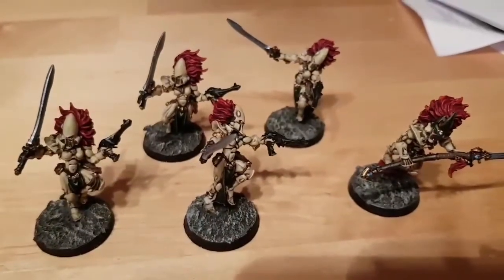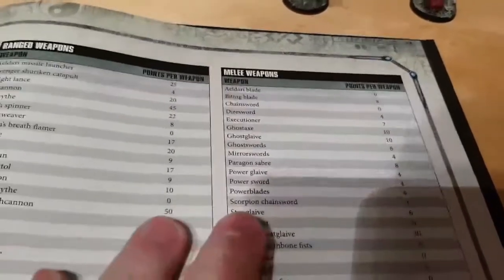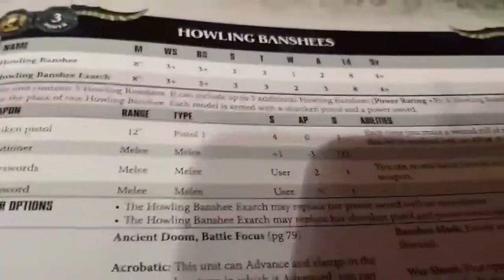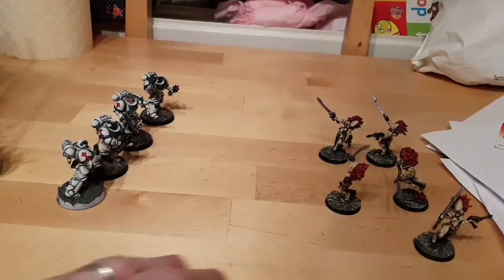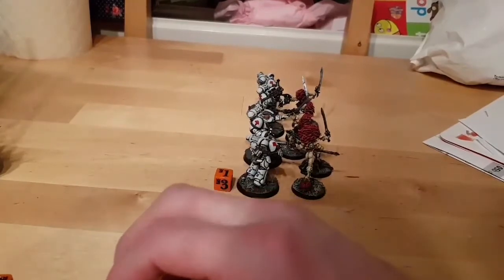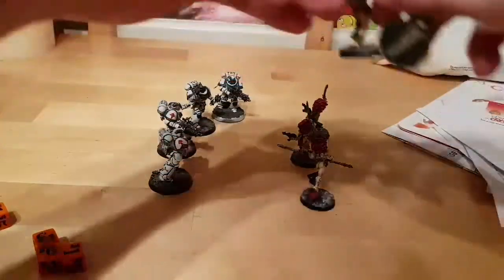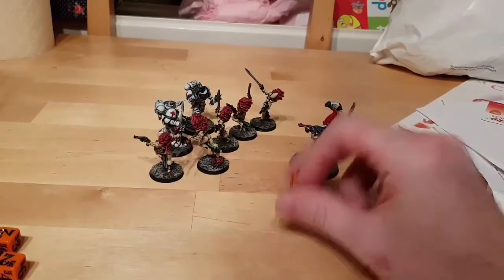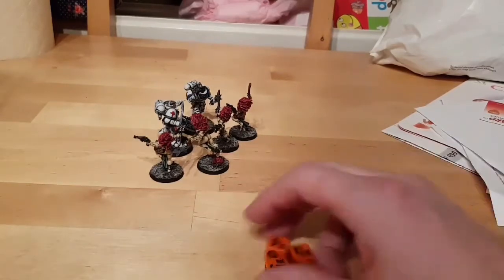Eldar Tactica: Howling Banshees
40k tactica on the Eldar Howling Banshees. Let's see how they stack up in the codex and when facing some imperial primarus marines